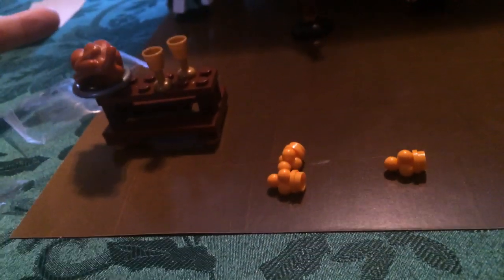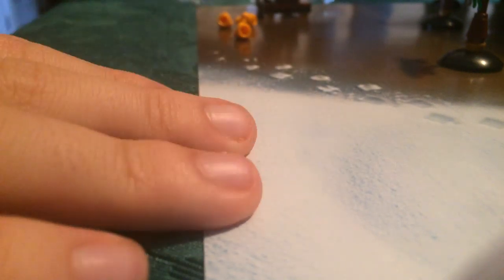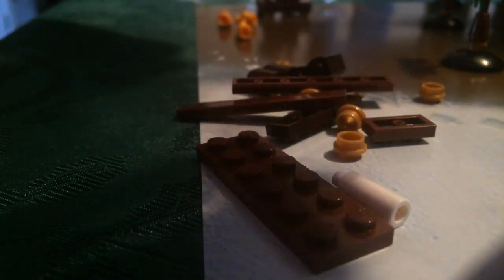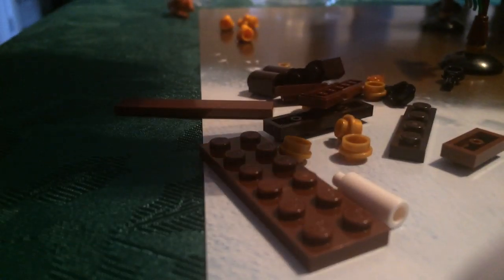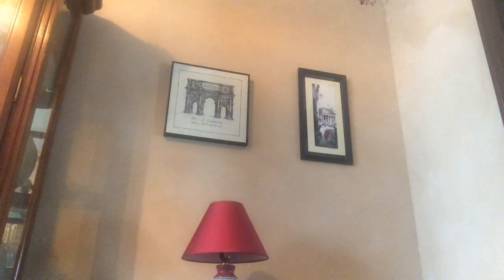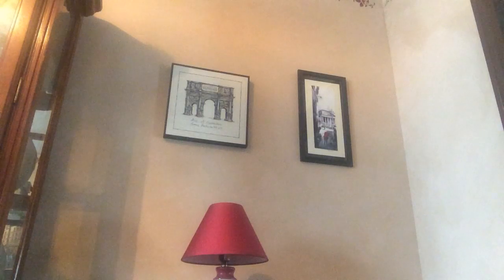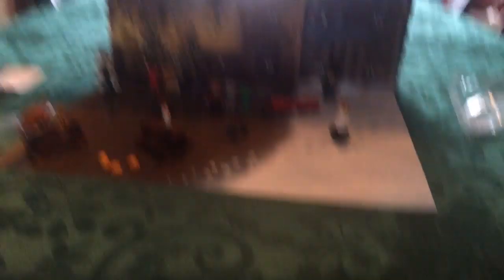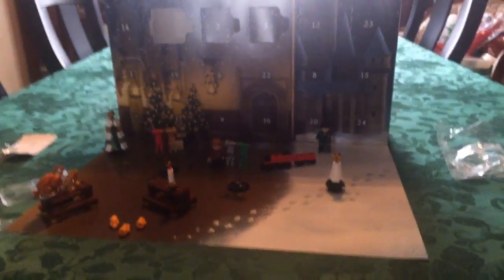Vlogmas day 10/11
Sorry was busy with homework last night and I made up for it with building a table on camera for the day in the advent calendar. At least I hope it makes up for it